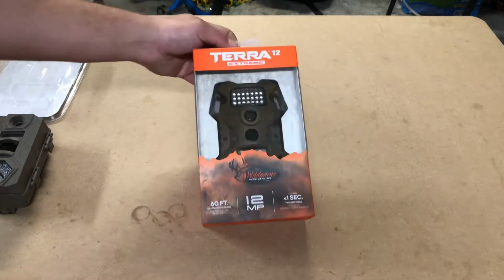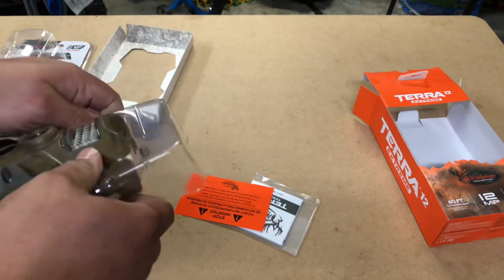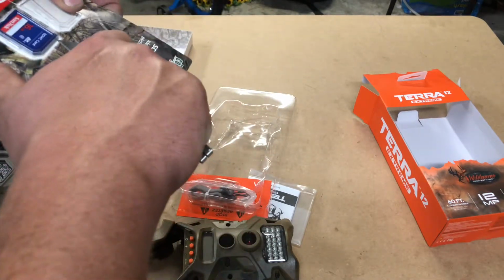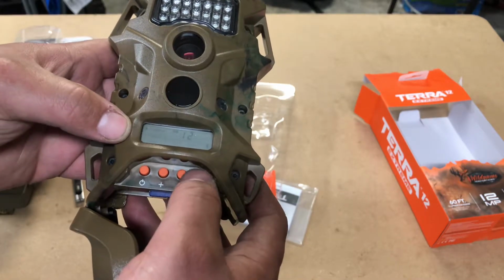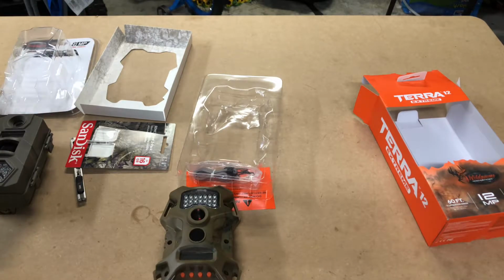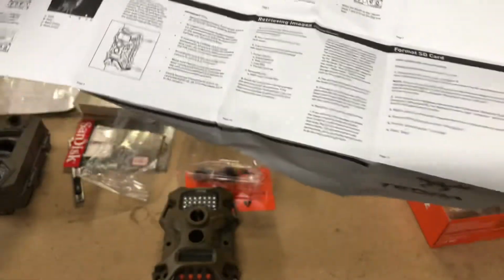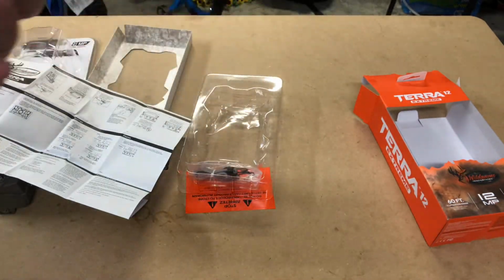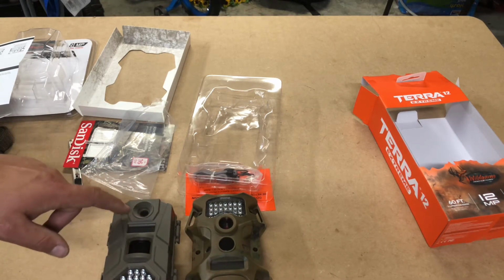Terra 12 extreme Trail Camera unboxing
Here is a unboxing of the video of terra 12mp extreme trail camera

Here are some trail cams for a great price.

APEMAN Trail Camera 16MP 1080P
Wildgame Innovations Terra
Tasco 8 MP
WOSODA Trail Game Camera, 16MP 1080P